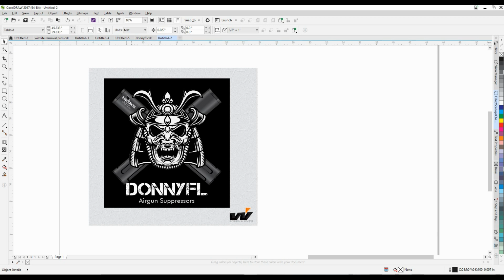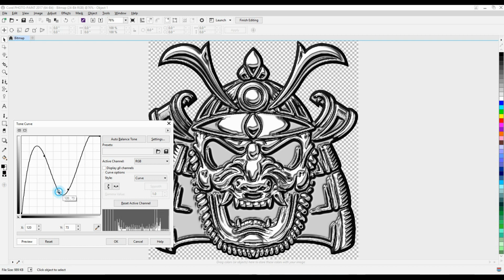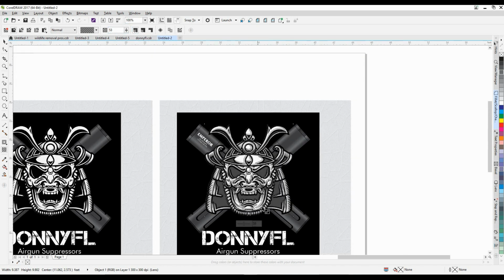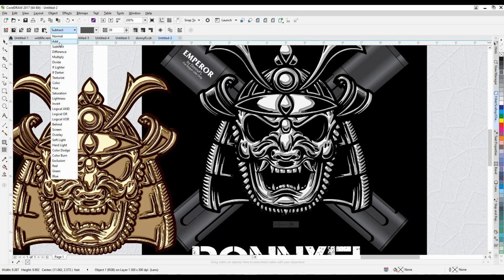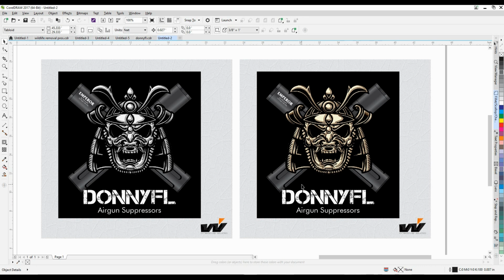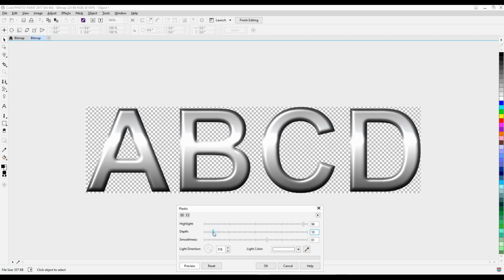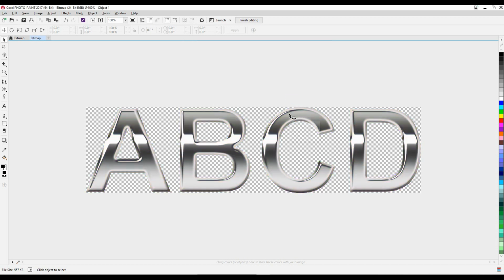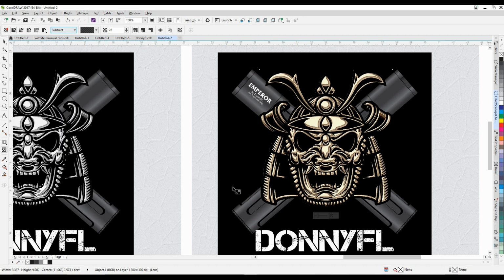CorelDraw metallic look how to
How to make your design have a real metallic look using Coreldraw and Corel Photopaint.